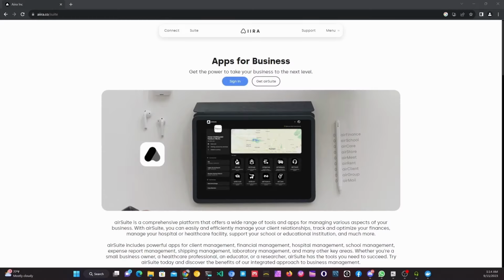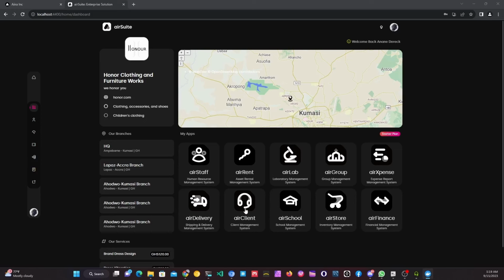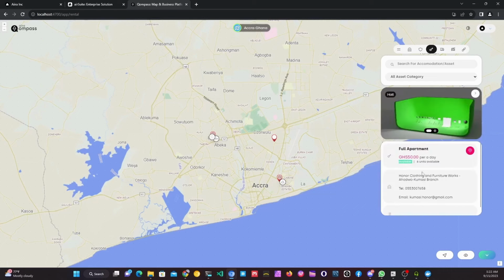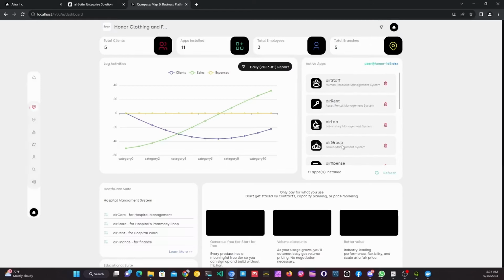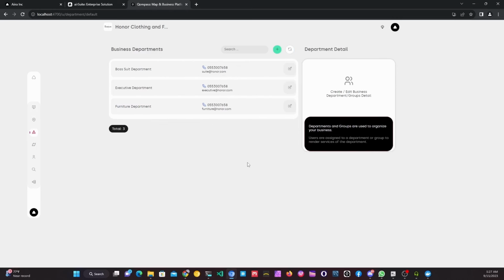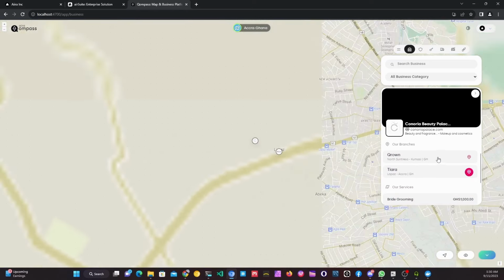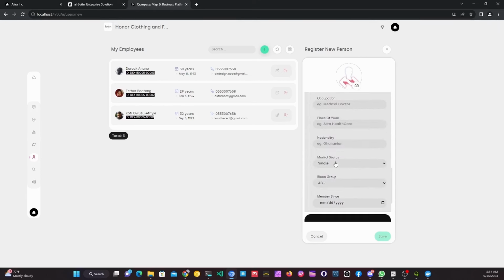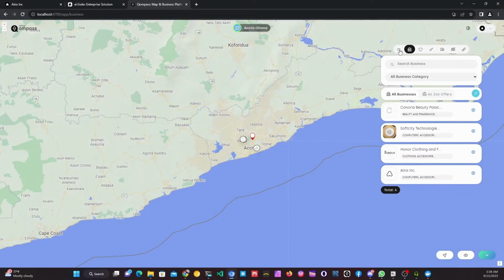Business Management Apps - Introducing airSuite ERP and Qompass Map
airSuite: The All-in-One ERP Platform for Businesses of All Sizes
Manage your entire business with a single, unified platform, available on all devices, connected to Qompass, and powered by the latest technologies.

Free to use for businesses with less than 100 clients
Pay for what you use, with no upfront costs or hidden fees
We take care of all maintenance and updates, so you can focus on running your business
airSuite includes powerful apps for:

HR: Manage your employees, payroll, and benefits with ease
Schools: Track student progress, manage finances, and communicate with parents
Hospitals: Improve patient care, streamline operations, and reduce costs
Inventory: Track inventory levels, manage orders, and optimize your supply chain
Lab: Manage lab tests, results, and patients
Churches: Manage finances, membership, and events
Expense reporting: Easily track and approve expense reports
Finance: Manage your finances, track expenses, and generate reports
Appointments: Schedule and manage appointments with clients
Delivery: Track and manage deliveries to customers
Rent: Track and manage rental agreements with customers
airSuite also comes with a Client Portal, where clients can view their records and engage the business for services.

Qompass integration allows your business services and locations to be visible to the public, your assets to be rented, and your job openings to be seen.

airSuite is powered by the latest technologies, including AI and cloud computing, for speed and performance.

airSuite is the perfect solution for businesses of all sizes that want to streamline their operations, save time and money, provide a better customer experience, and grow their business.